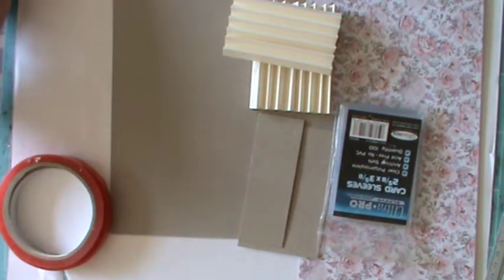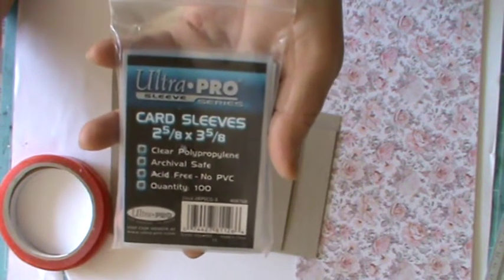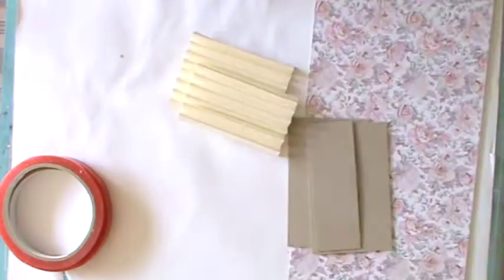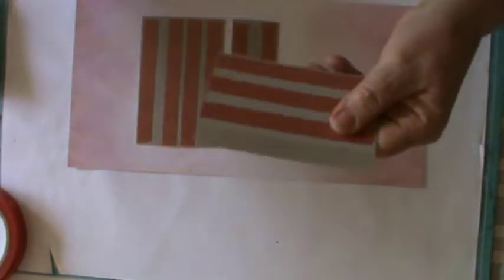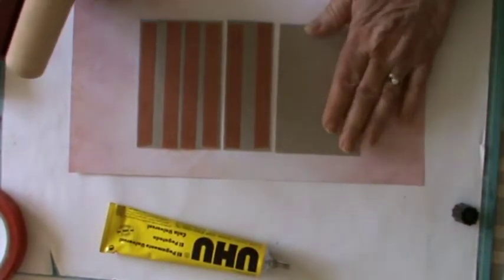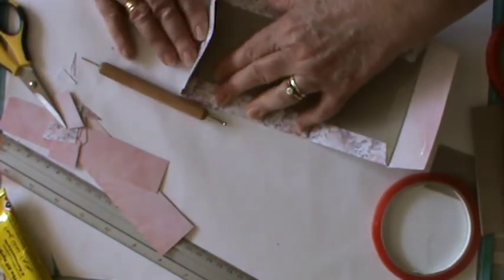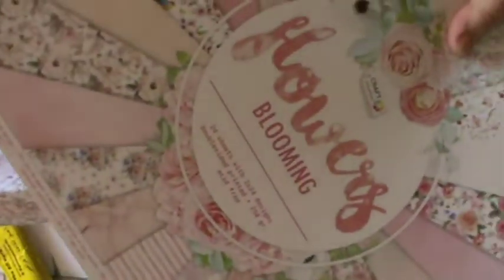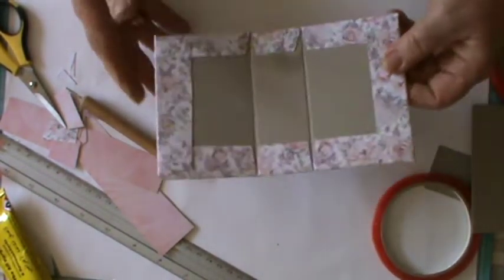Tutorial for the A T C Journal Inspired by Mari hop and Teresa Morgan Thank you ladies x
As requested the Tutorial for ATC Mini Journal .
A fun project .  That can be made time and time again .

Thank you Marina and Teresa Morgan .

The two ladies below first showed me the A.T.C  Journal.

Teresa Morgan .  Tutorial for the Atc Journal.